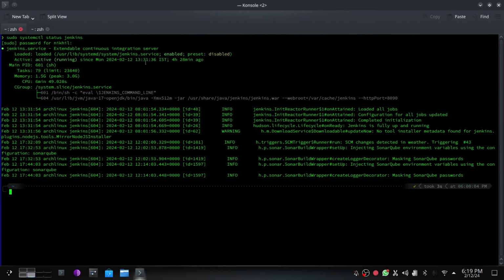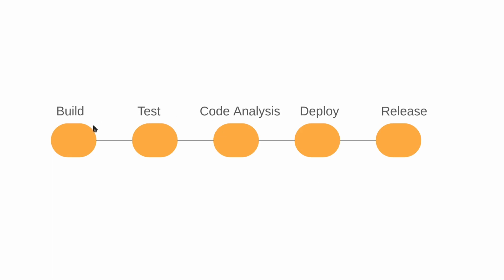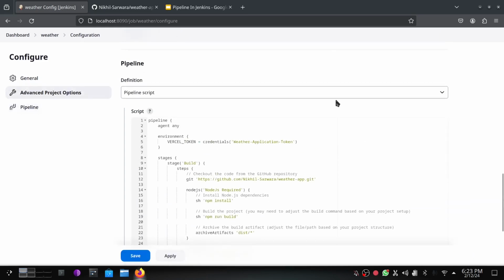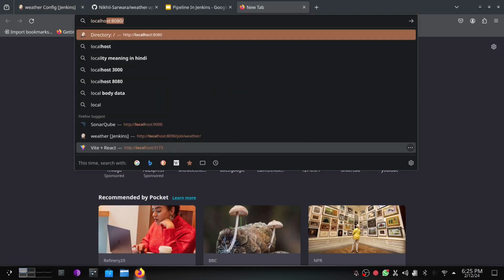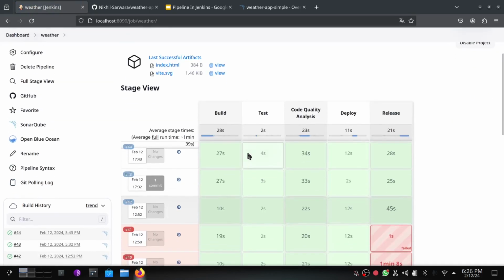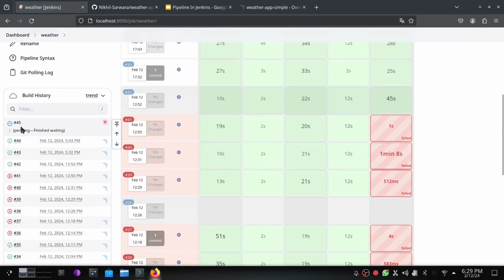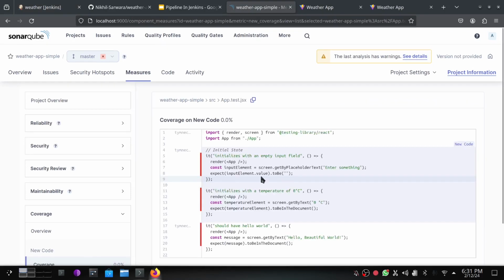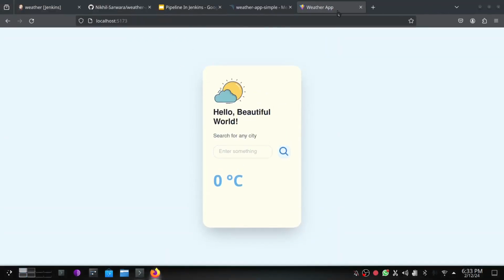HD Task Jenkins Pipeline